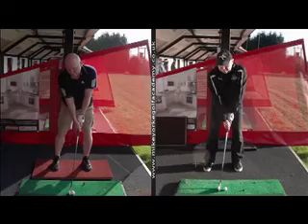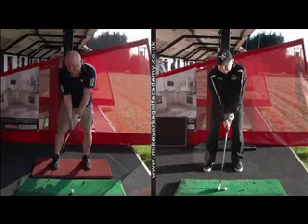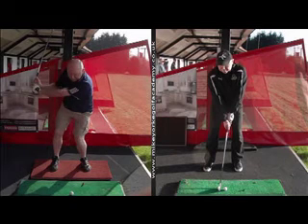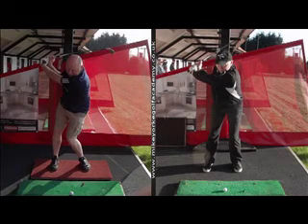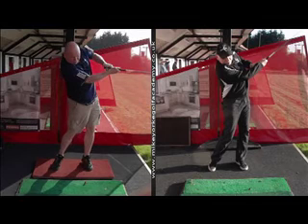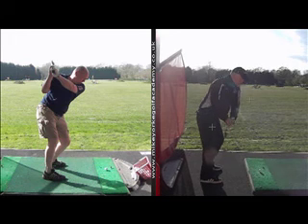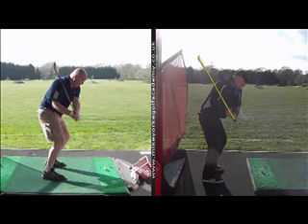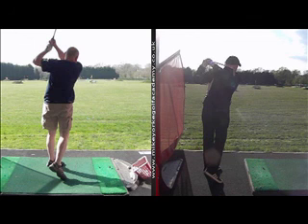Peter Maxted April update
The search for the Holy grail continues
Peter Maxted